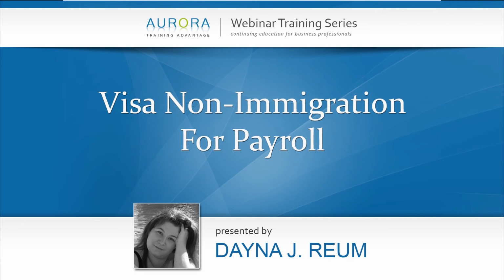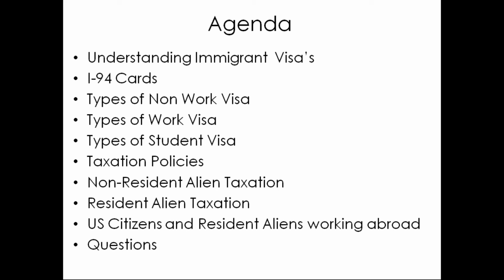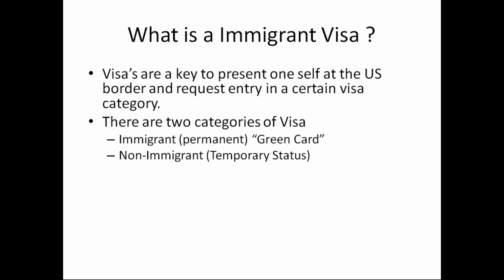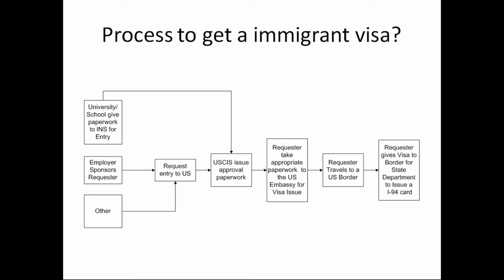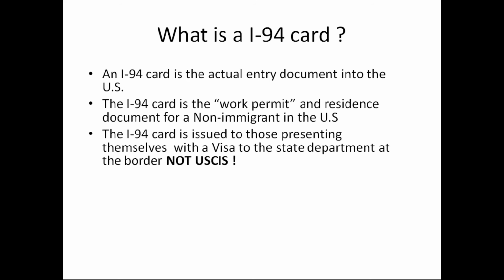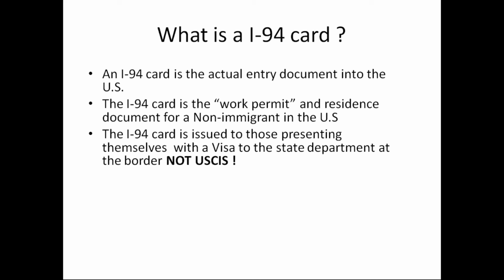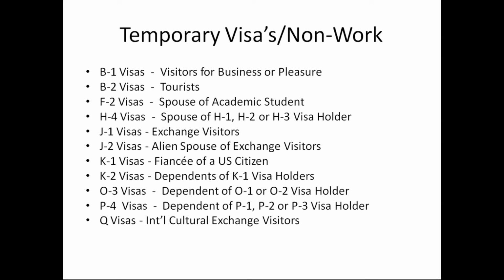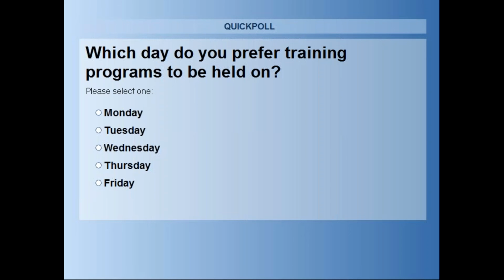Preview :: Visa Non-Immigration For Payroll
In this introduction to our "Visa Non-Immigration For Payroll" presentation, Dayna Reum discusses the tools and best practices to understand how we handle employees that are in non-immigration visa status.